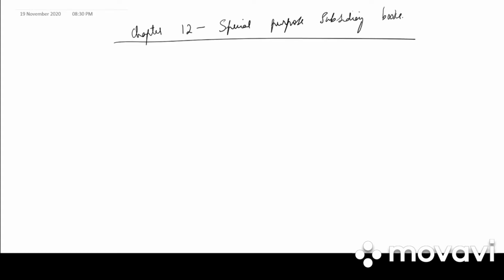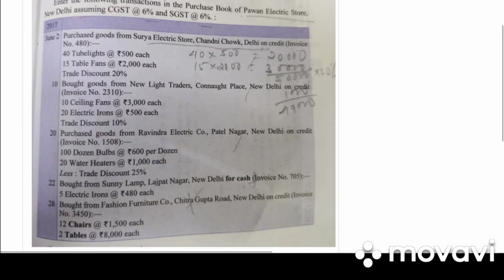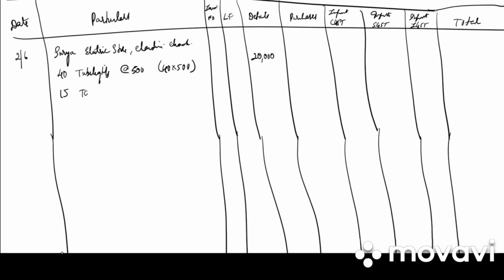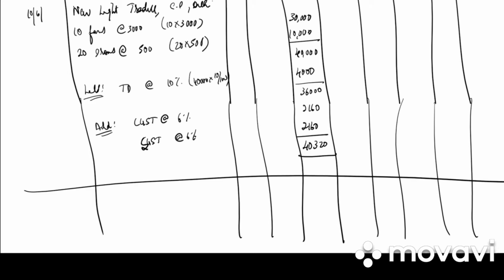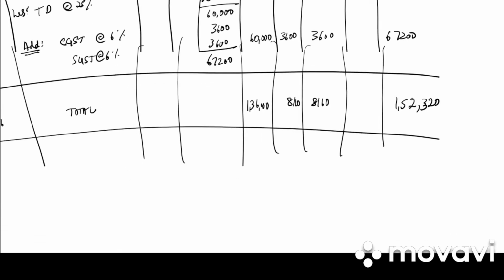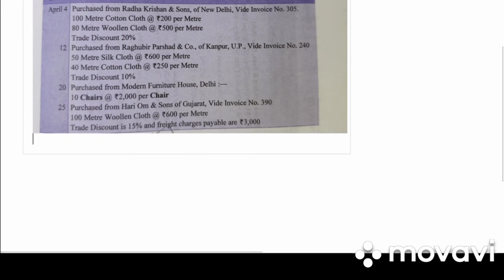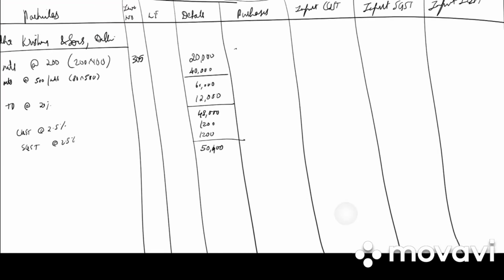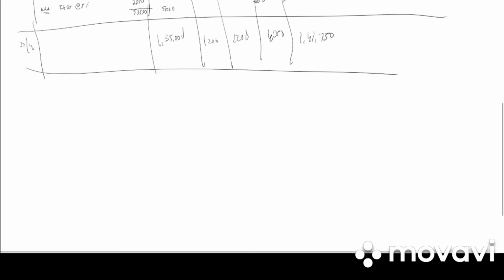Accountancy Class 43 | Chapter 12 | Subsidiary Books | Purchase Book